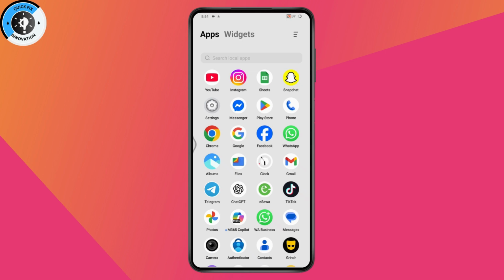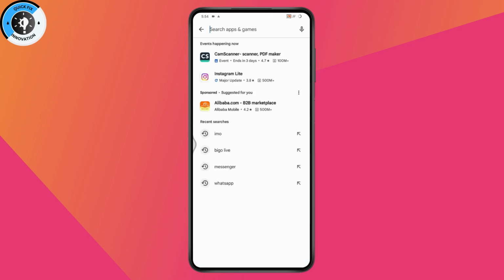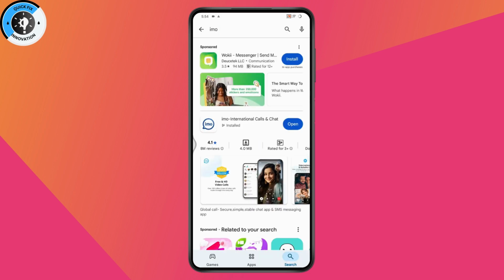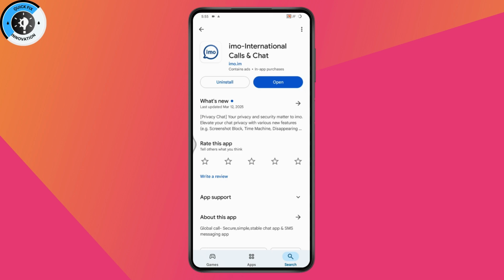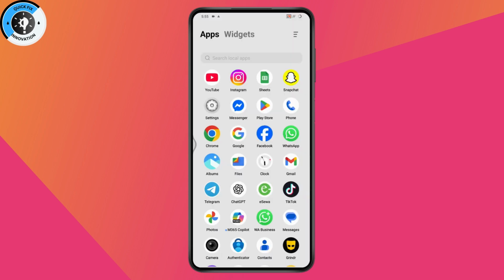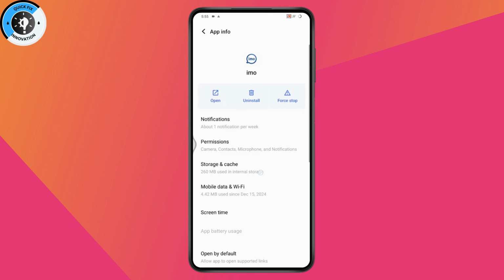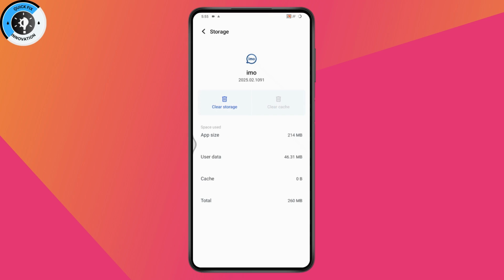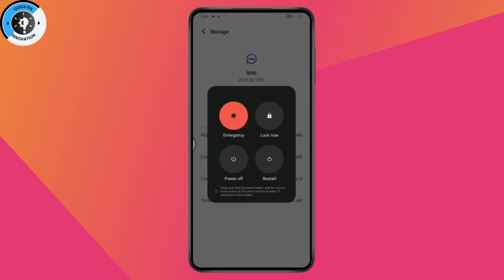How To Fix Login Error In Imo App | Solve Login Problem In Imo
How To Fix Login Error In Imo App
imo not open problem
imo not working
imo not working problem
how to fix imo app not working
how can i fix imo app login error

In this video, I’ll show you how to fix the login error you're facing in the IMO app quickly and easily!

0:00 - Introduction
0:02 - Ensuring a Stable Internet Connection
0:08 - Opening Play Store (Android) or App Store (iOS)
0:14 - Searching for IMO and Checking for Updates
0:22 - Updating the IMO App if Available
0:29 - Trying to Log In After Updating
0:34 - If Issue Persists: Searching for IMO in App List
0:39 - Tapping and Holding on IMO, Going to App Info
0:45 - Clearing Storage and Cache from App Info
0:52 - Restarting Your Device if Needed
0:58 - Wrapping Up and Final Tips